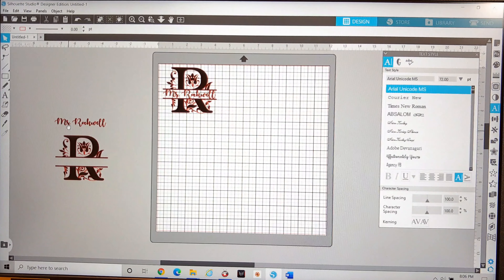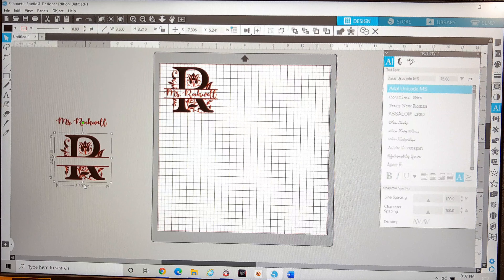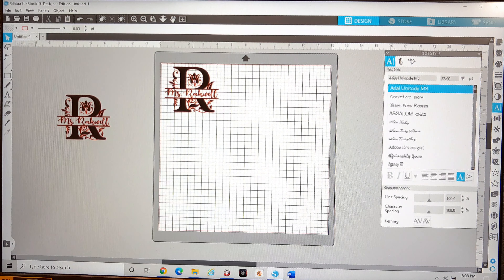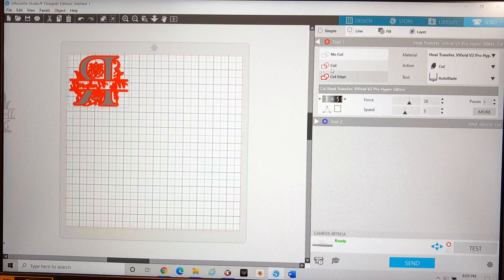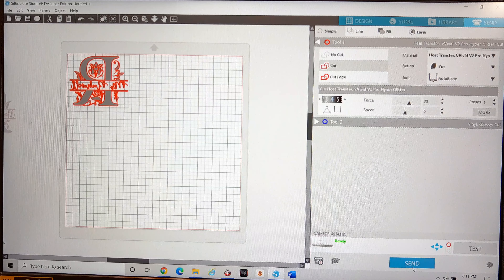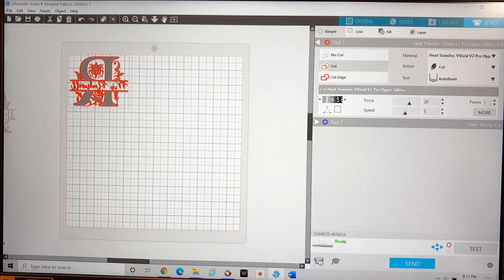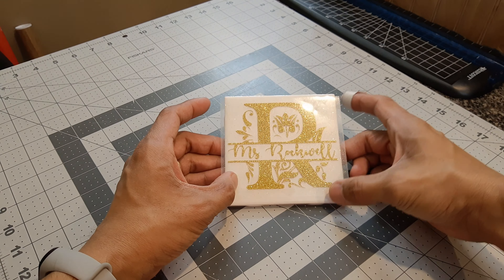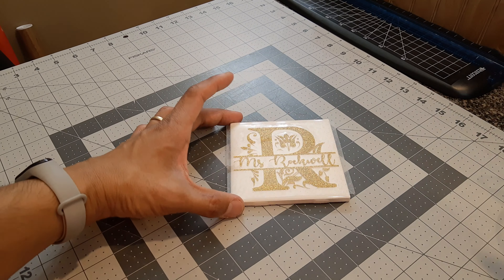Heat Transfer Vinyl on Tiles!?!? It’s easy!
In this video, I show you the steps to make a heat transfer vinyl (HTV) graphic to apply to a ceramic tile to create a beautiful, decorative tile.  The HTV used was Vvivid's V2 Pro Series, Hyper Glitter Gold.  @VViViDVINYLS

Get supplies and tools for this project:
Vvivid V2 Pro Gold Glitter HTV
Vvivid V2 Pro Silver Glitter HTV
Ceramic Tile and Cork Backing
Silhouette Cameo
NICAPA cutting mat for Cameo
Silhouette cutting mat